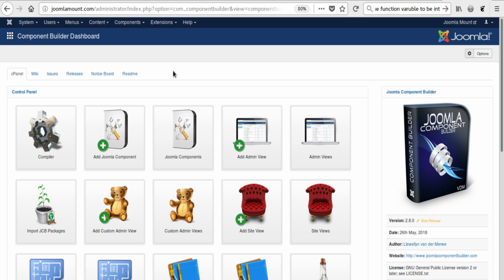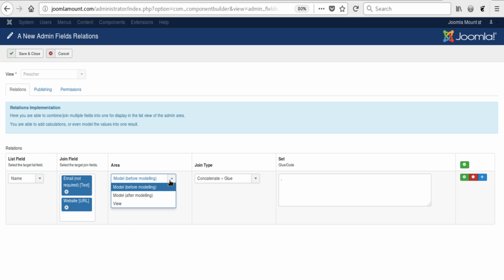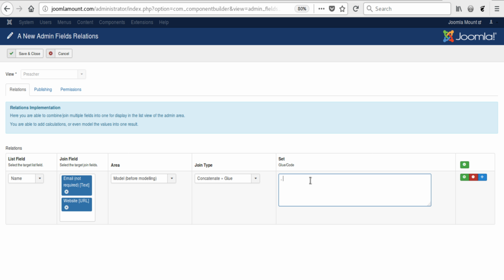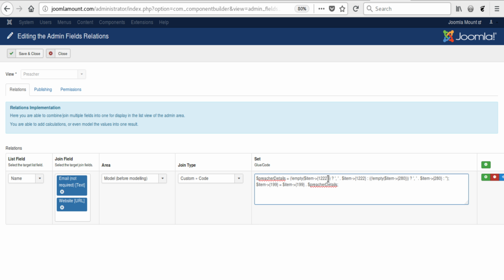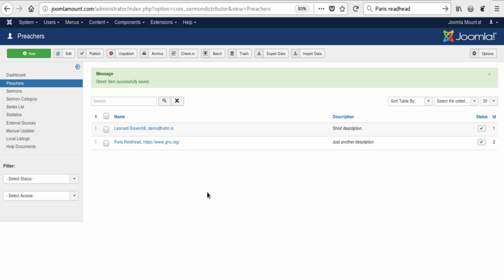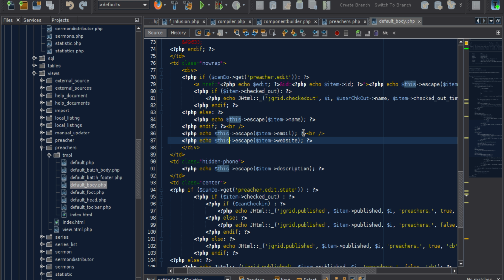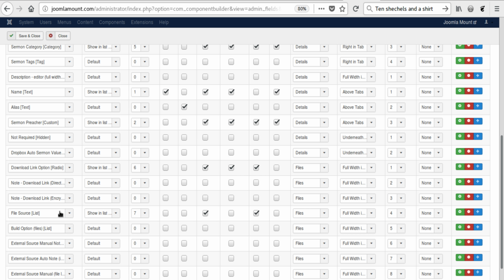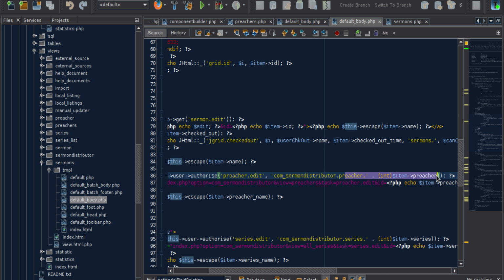Join Fields in the admin list view with field relations